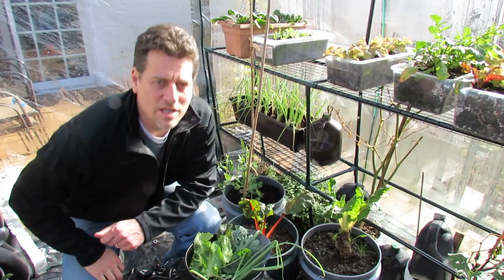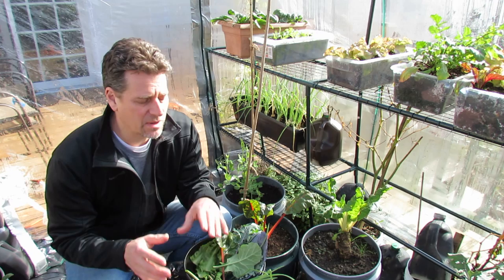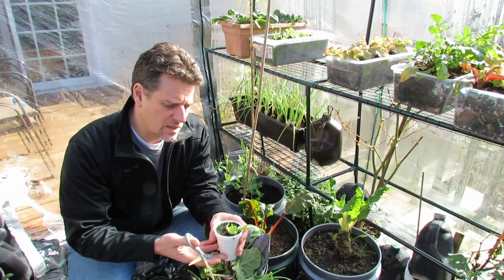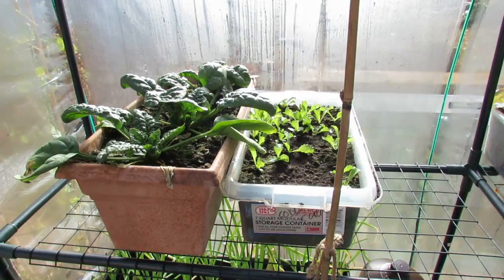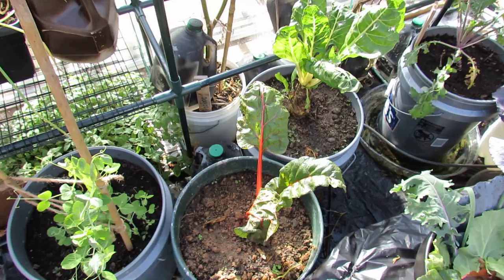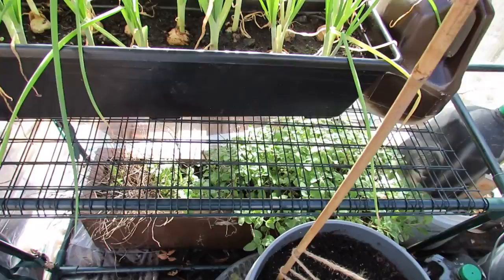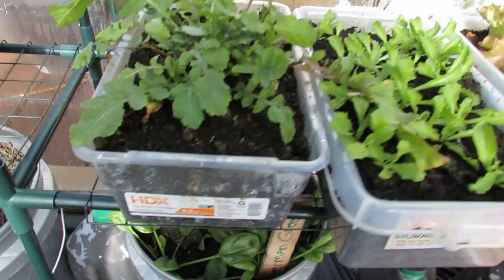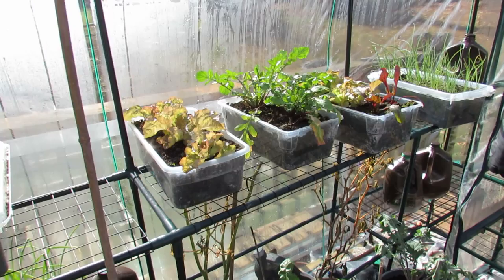Part 5 of 5: Greenhouse Progress, Planting, Production and Picking - The Rusted Garden 2013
This is the last of a 5 video series on a fall/winter greenhouse in Maryland Zone 7. It has been just about 9 weeks since the greenhouse went up and I am getting my first production to plate today. This video shows you some planting methods for cool weather crops, the overall production into late November (Zone 7) and my first harvest. I highly recommend a greenhouse. I will be do a conclusion and review video on the whole experience in a couple of months.